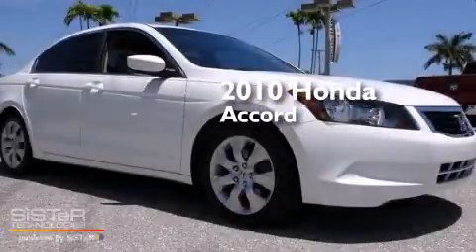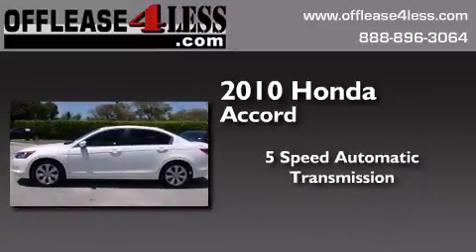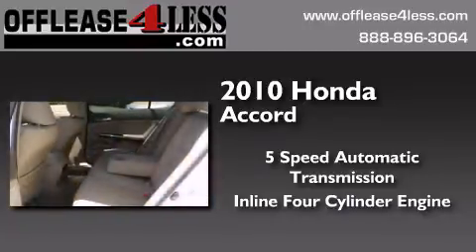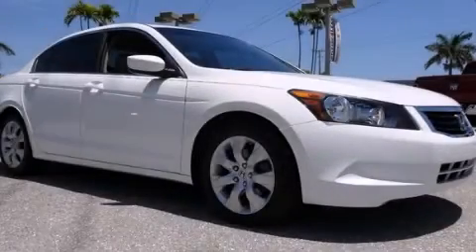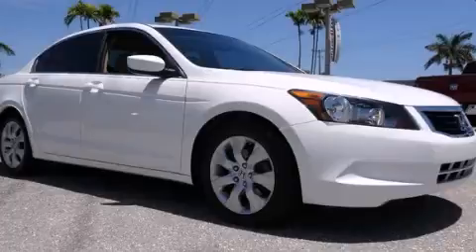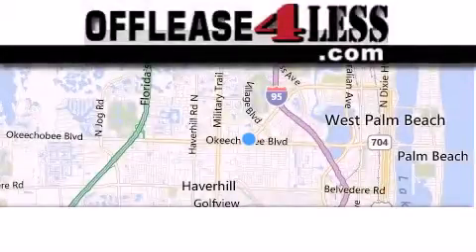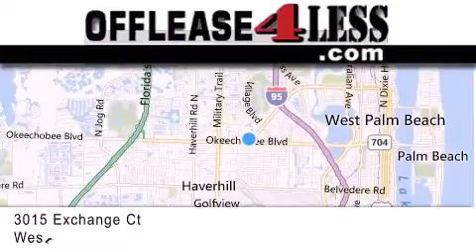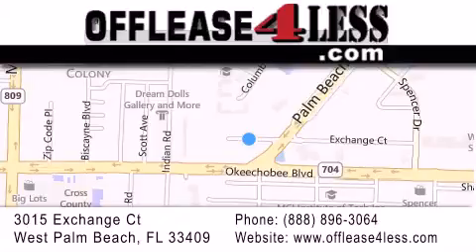2010 Honda Accord Boynton Beach FL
We have been honored to serve the West Palm Beach FL area , we promise that your experience at our dealership will exceed your expectations ! Year : 2010 Make : Honda Model : Accord Engine : 2.4L 4 cyls Trans . : Automatic 5-Speed Exterior : White Miles : 37,629 Stock : LL12381A Offlease4less 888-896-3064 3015 Exchange Court West Palm Beach , FL 33409